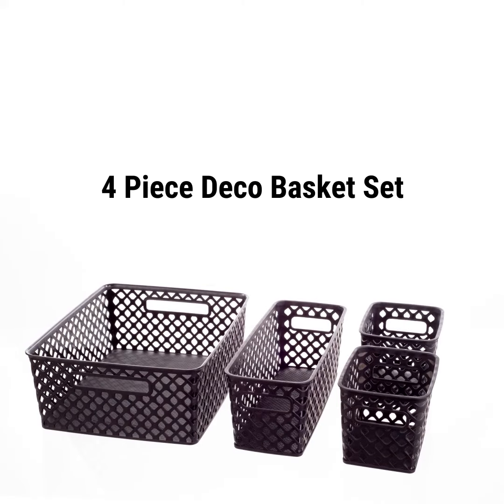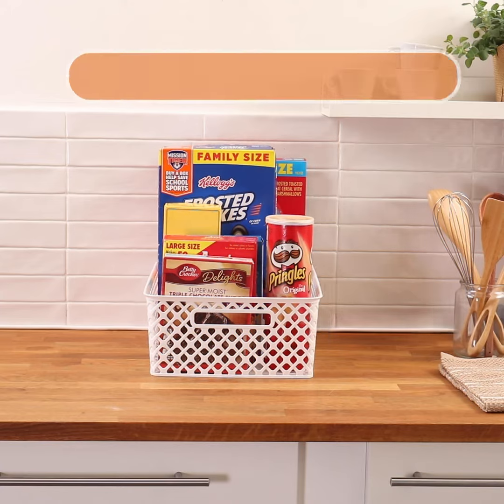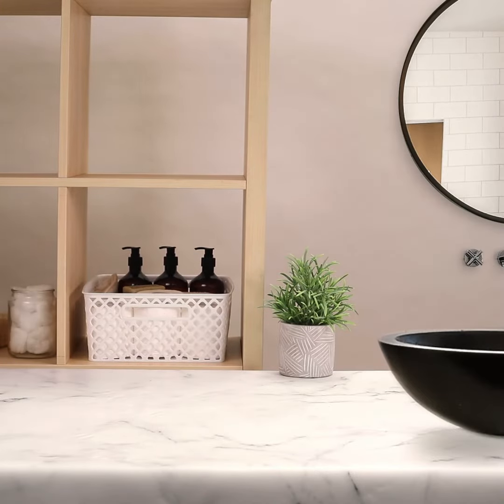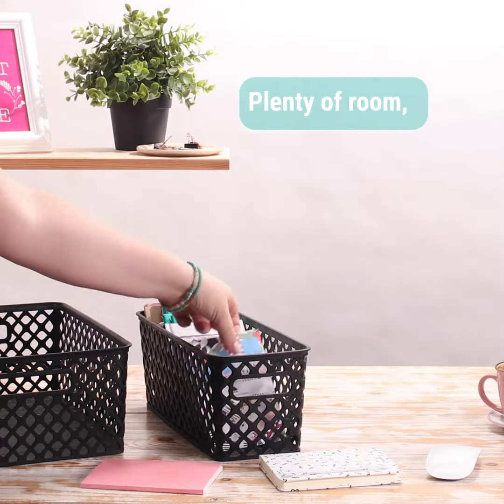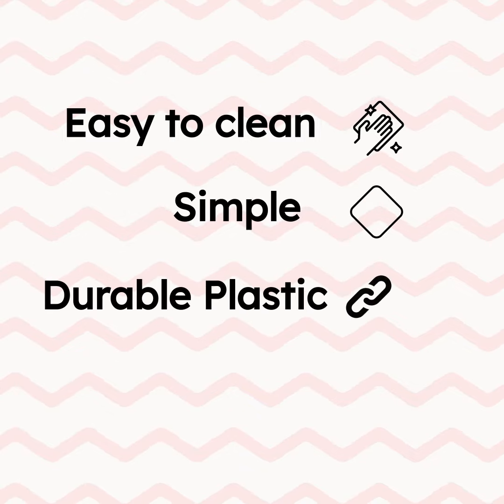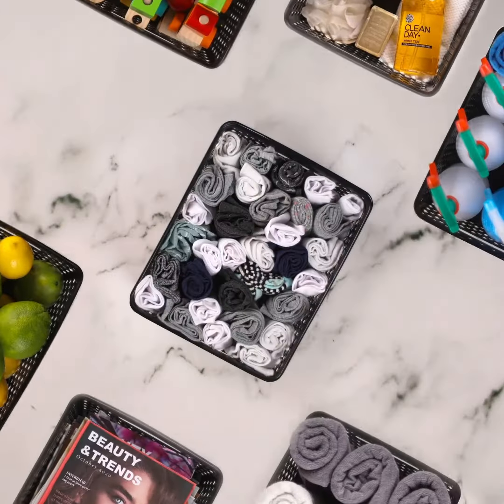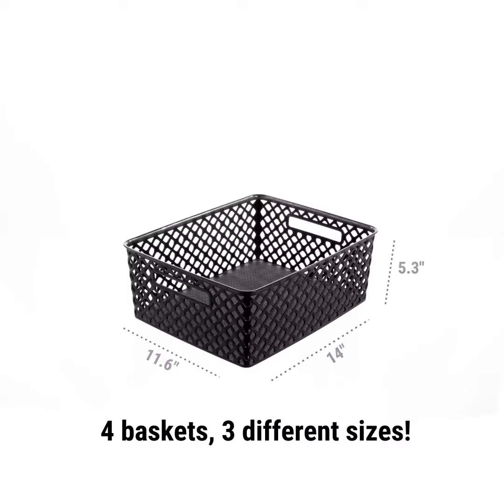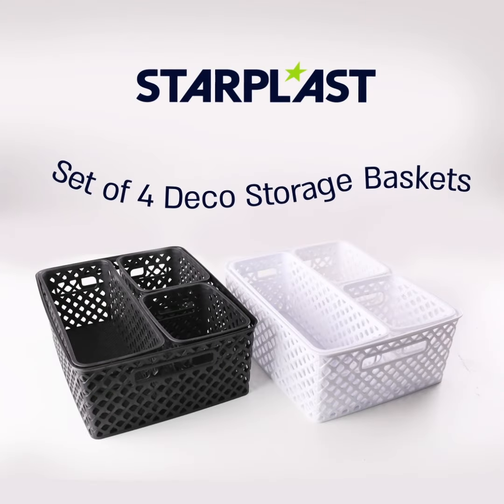Starplast | Set of 4 Deco Baskets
This 4 Piece Decorative Basket set fits anywhere and offers plenty of room and storage variations for what you need to keep close by without taking up too much room. Best used in the bedroom, kitchen, or closet. These baskets offer seamless storage that can make your house or apartment feel more organized. Convenient storage bins are built with the sturdiness to give you years of service. From toy storage in the kids’ bedroom to tool storage in the garage and everything in between, you can use these baskets to easily organize your space. You can use this portable storage basket to store as much or as little as you want.